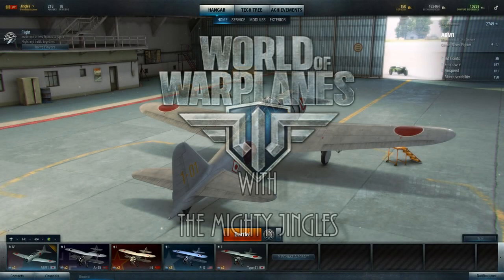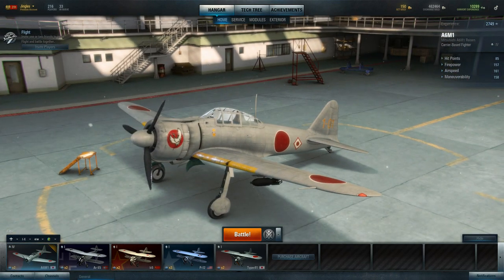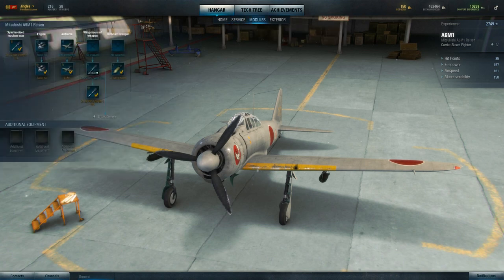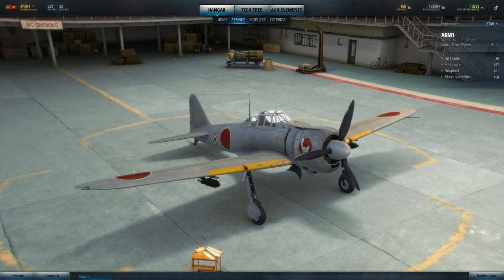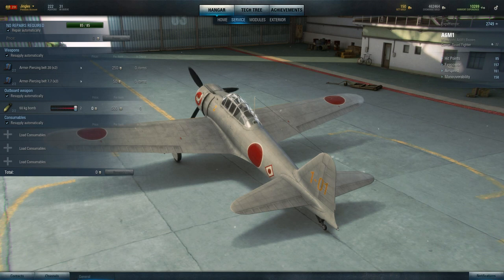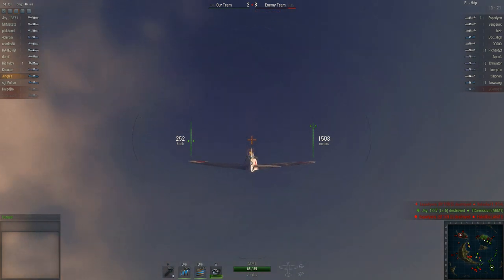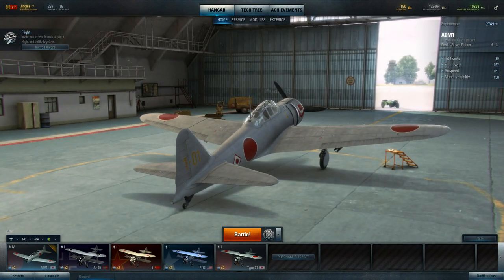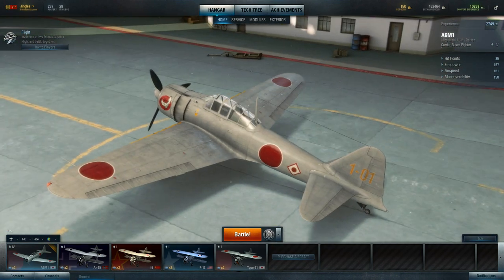World of Warplanes 0.4.2 - What Goes Around...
After my less than glowing preview of WoWP right after the NDA was lifted, considerable work has gone into patch 0.4.2 of the closed beta.  Let's take a look...